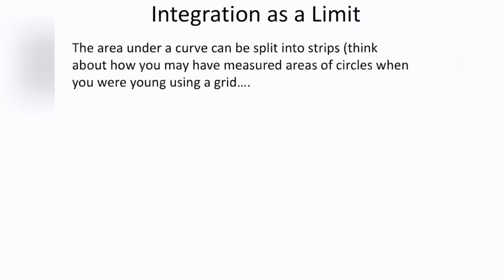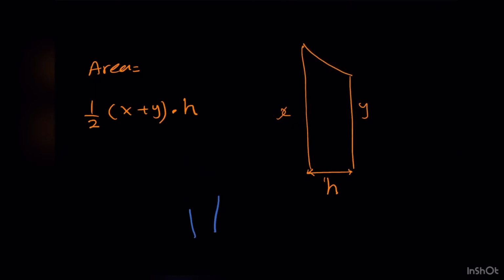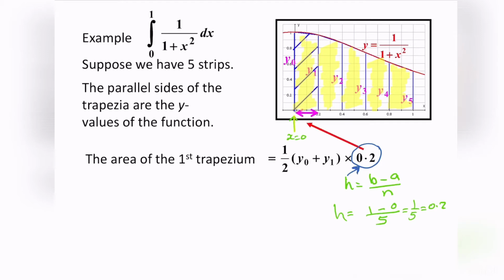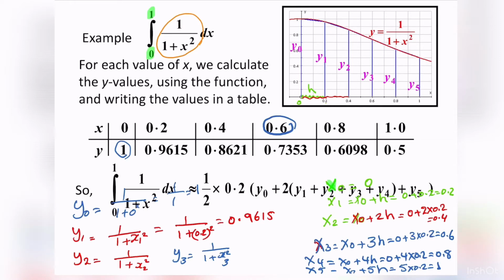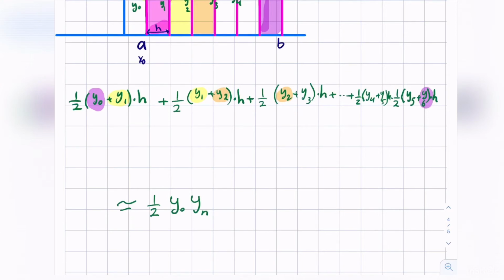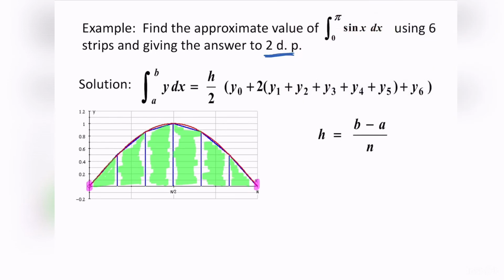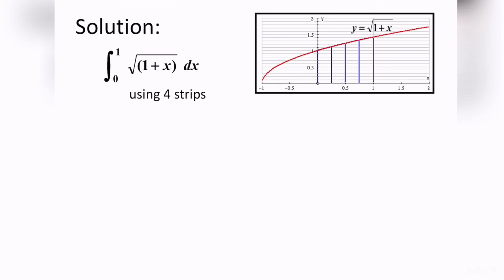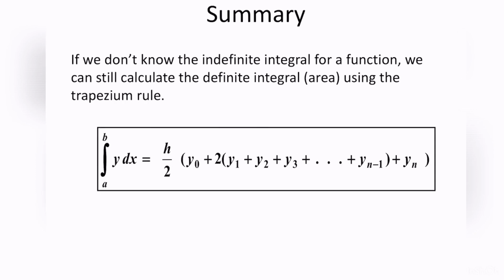Topic 10 - Integration part 4, Numerical integration, FC309